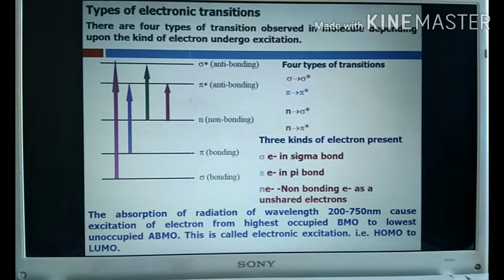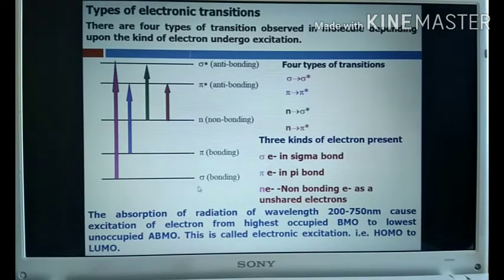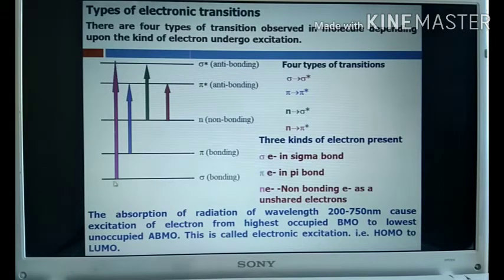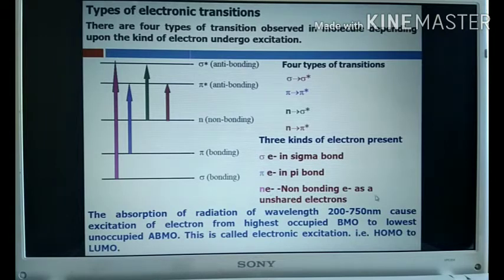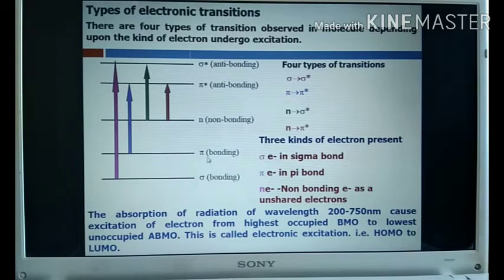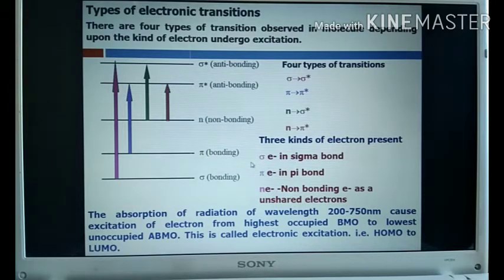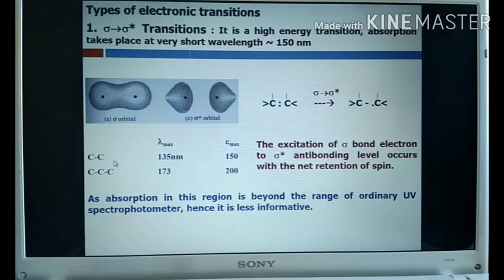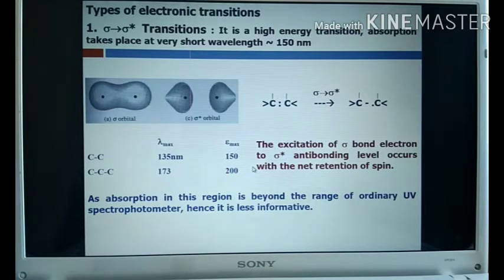Types of electronic transition